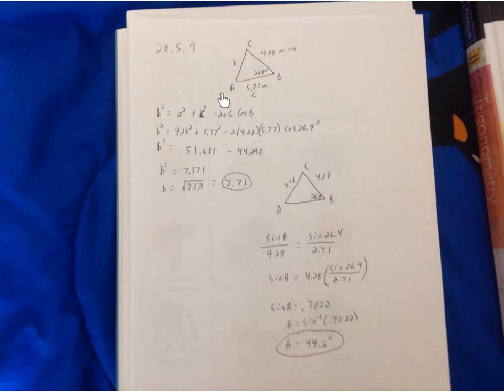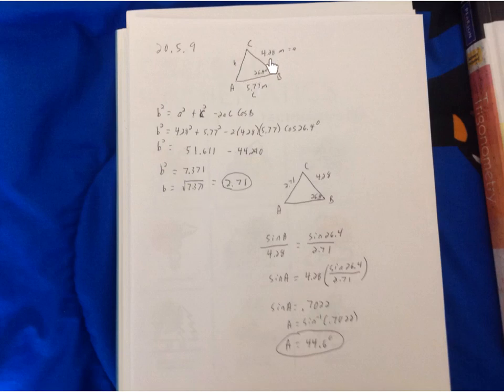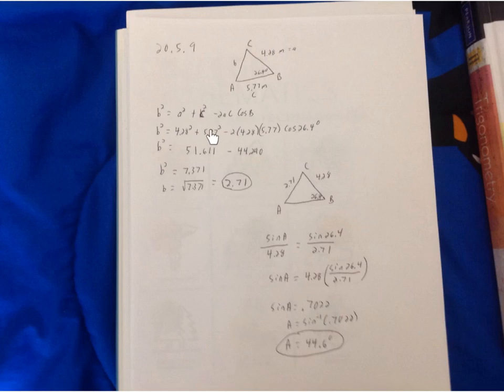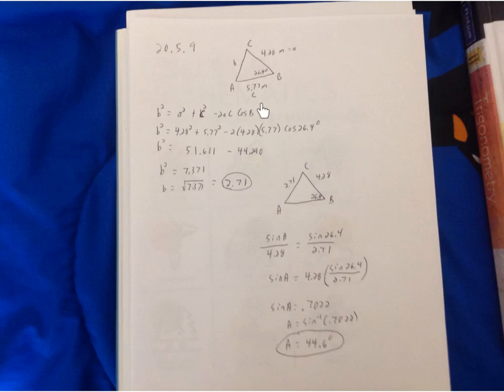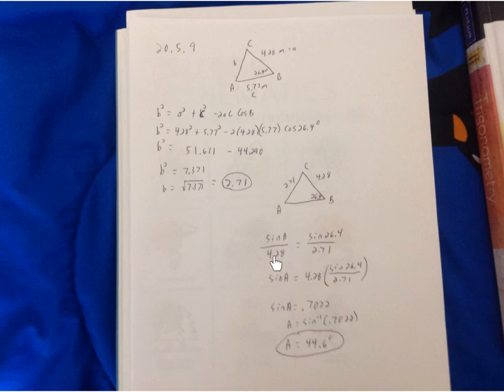solving a triangle 11